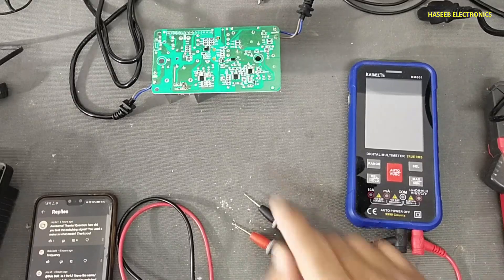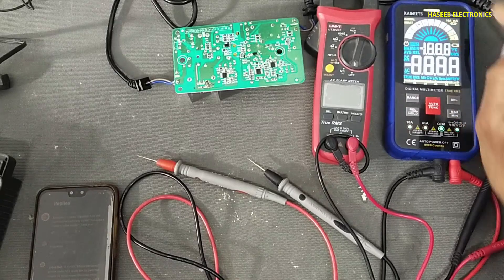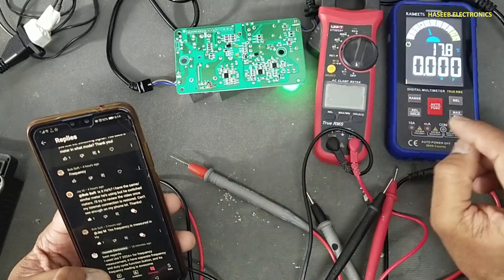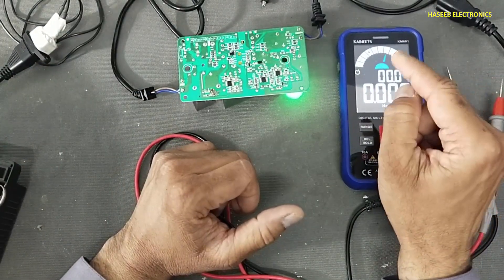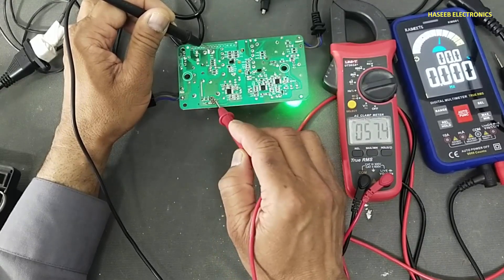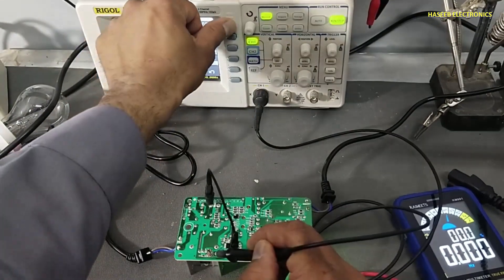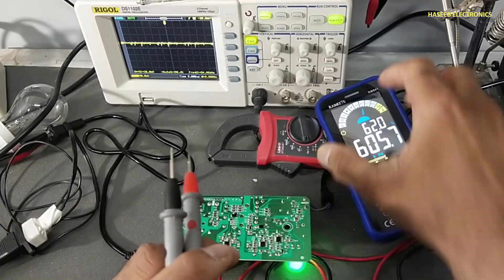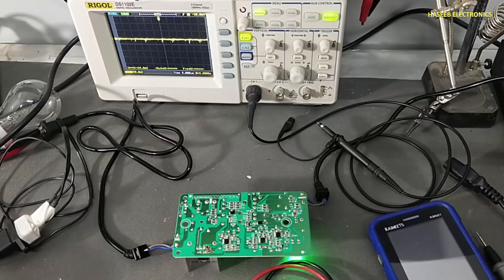{845} Why I Test SMPS PWM Signal With Uni-T 202A+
{845} Why I Test SMPS PWM Signal With Uni-T 202A+. i explained how to test smps pwm signal of any switch mode power supply using digital multimeter. we can test pwm signal using oscilloscope, but i prefer unit 202A+ , because its frequency and duty cycle measurement results are reliable

00:00 how to repair e-bike charger
00:52 best multimeter to test frequency
02:06 how to test frequency using digital multimeter
03:02 how to measure frequency with uni-t multimeter
04:14 how to test frequency using digital storage oscilloscope DSO